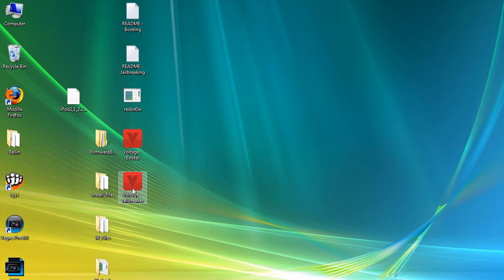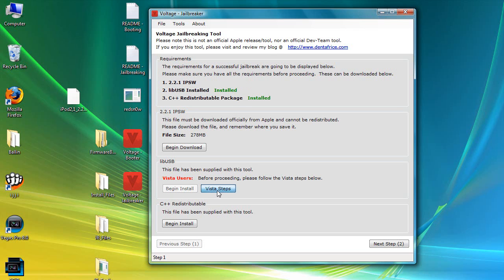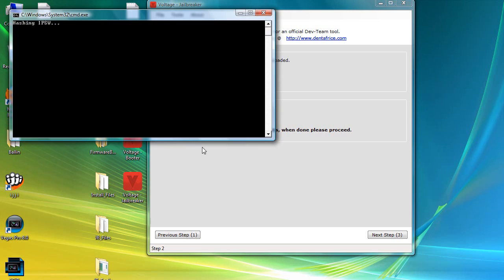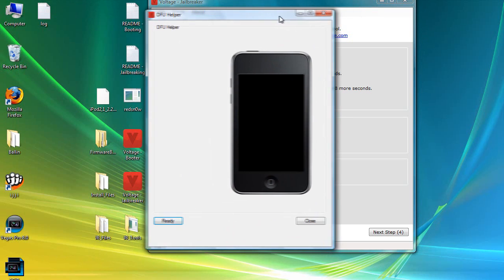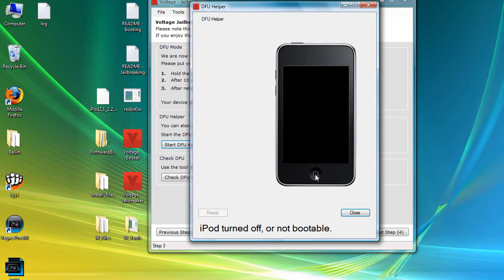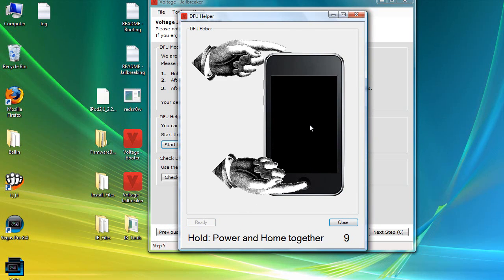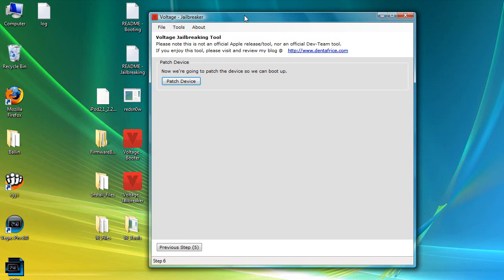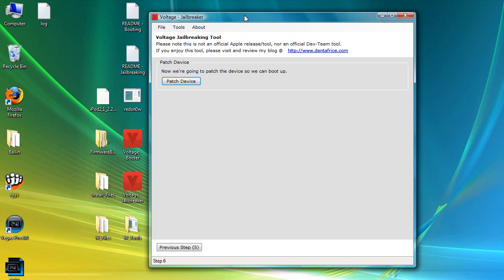[HD] One Click Jailbreak 2G iPod Touch Second Generation Tutorial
Hi guys, this tutorial will show you how to jailbreak your iPod Touch 2G. (The one with the curved back and external speaker) 0% Fail Rate. It will work!